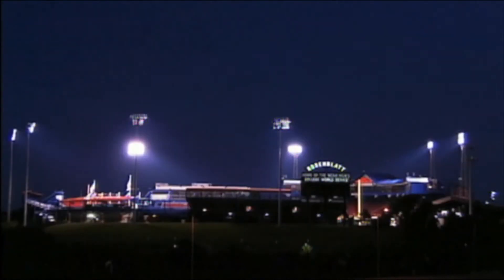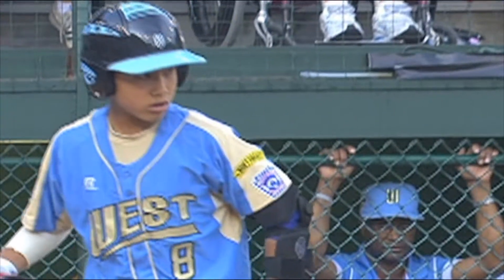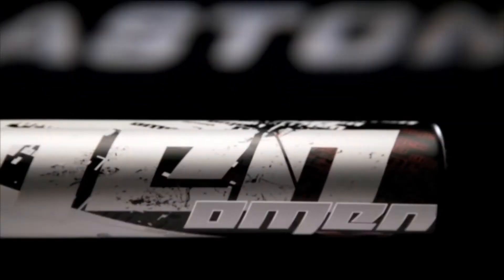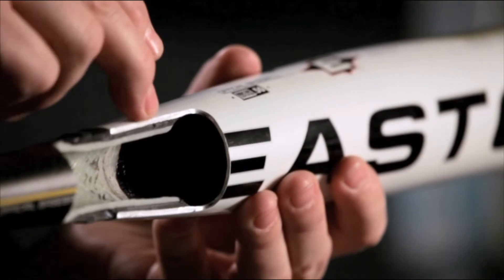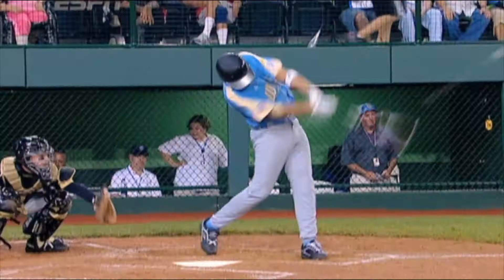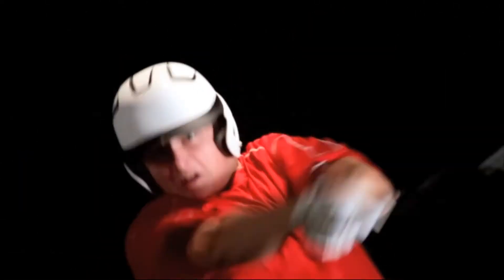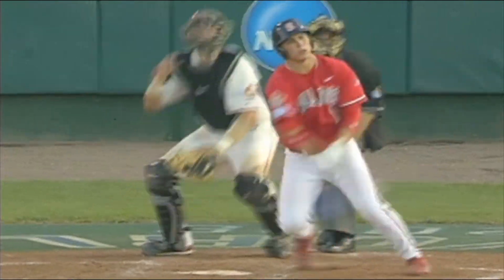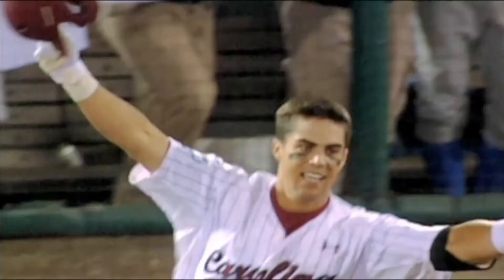Easton Omen Baseball Bats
- Learn the technology behind the Easton Omen baseball bats.  Available in youth, senior league, and adult sizes.  The Easton Omen youth bat is approved for play in Little League.